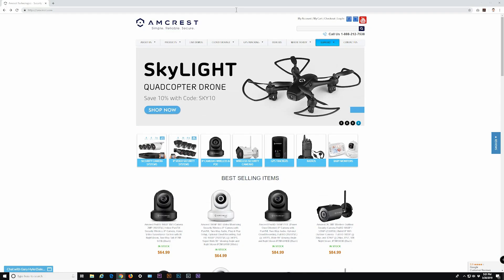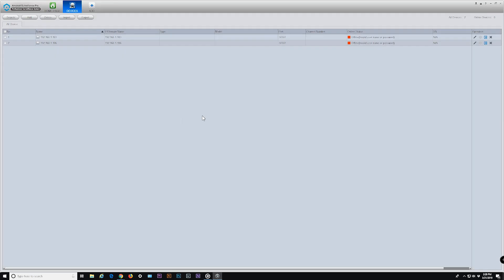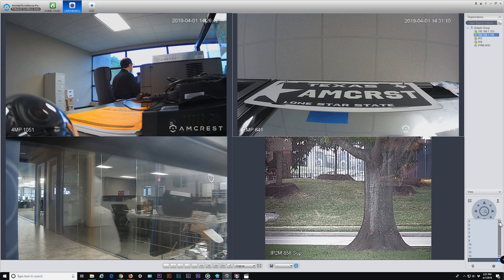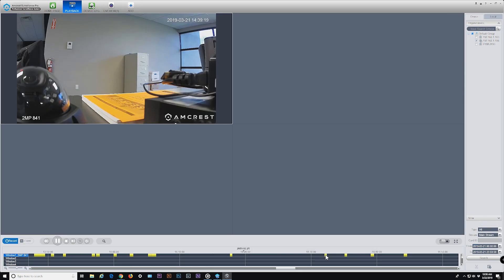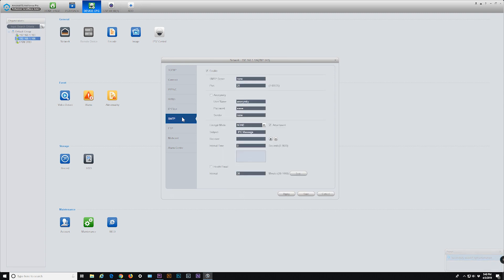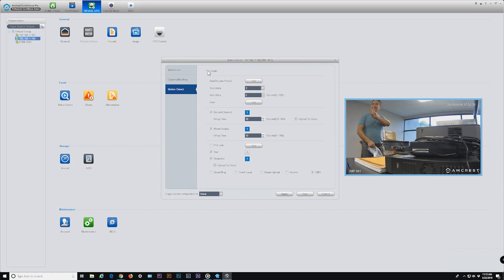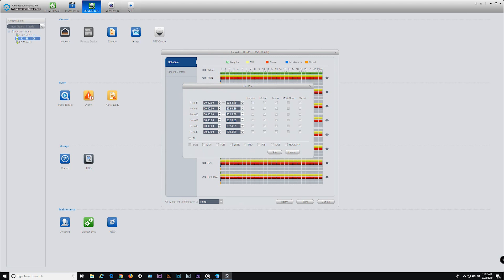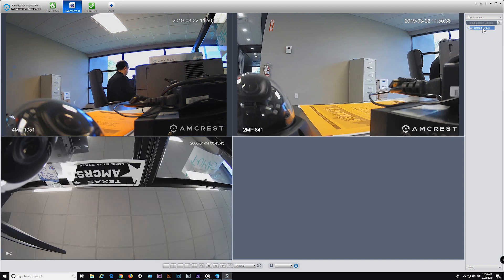Amcrest Surveillance Pro Installation & Key Features Walk-through Tutorial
This video shows the installation of the Amcrest Surveillance Pro software as well as provides a complete walk-through of the software's key features.

Quick-Jump Timestamps
0:21 Software Installation (PC & Mac)
3:11 Adding Devices
7:11 Key Features (LiveView, Groups, PTZ controls, Zoom, Focus & Iris on Speed Domes)
9:24 Presets, Tours, Pan, Scan, Pattern on Speed Domes
12:29 More Key Features (Playback, Export, Alarm log)
16:16 Data Report, Client/Device Logs
17:05 Device Config (Network, Static IP, Filter, SMTP Email, FTP)
22:02 Encode (Stream resolution, FPS, Audio, Snapshots, Overlays)
22:40 Image (Color Mode Settings, Flip)
23:03 Video Detect (Setting alarm triggers: Video Loss, Camera Masking, Motion Detect)
26:56 Input/Output Alarm for compatible devices & Abnormality Alarms
27:30 Record Schedule (Setting up to 6 time Periods)
29:31 Hard Disk Drive HDD Setting/Format
29:47 Account (Add/Delete Users & Groups for devices)
30:05 Maintenance (Date/Time/DST Settings, Auto-reboot, Web)
30:38 Software Alarms
32:59 Surveillance Pro Account (Create Users and define roles/permissions for software access)